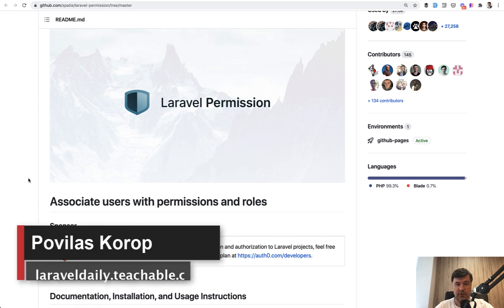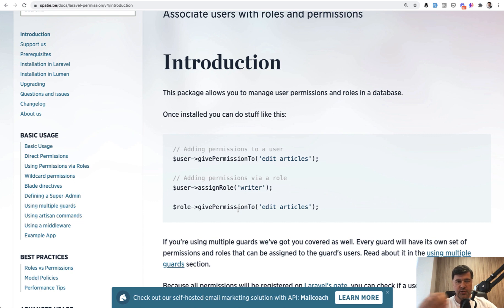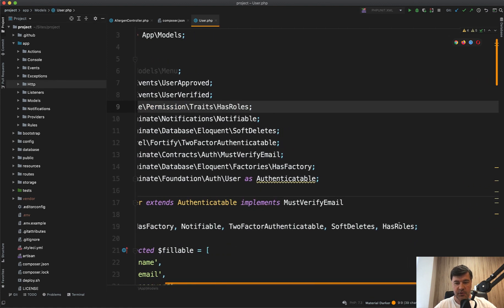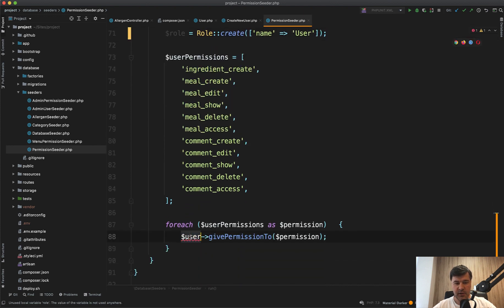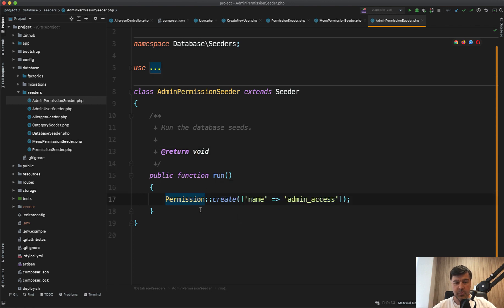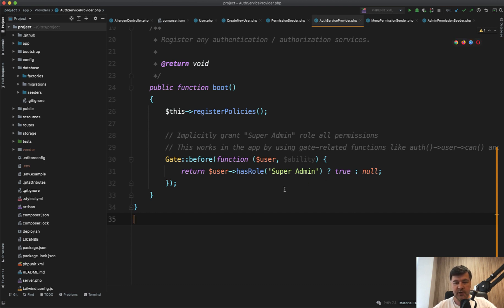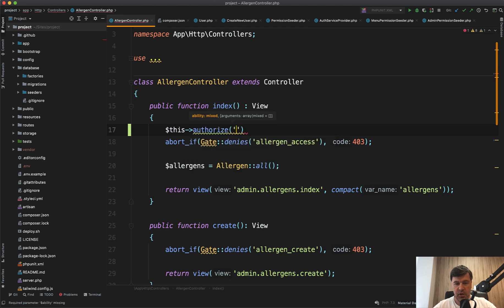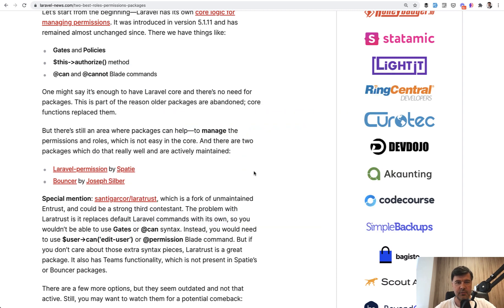Spatie Laravel Permission: Example Project Review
Today I'm reviewing a popular package Laravel Permission by Spatie, based on its usage in another open-source project called Mealing.